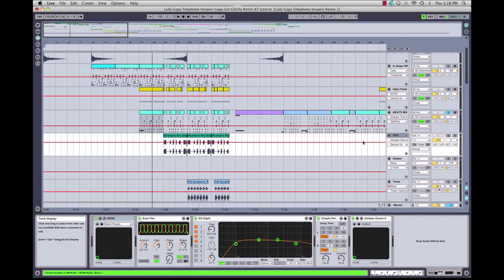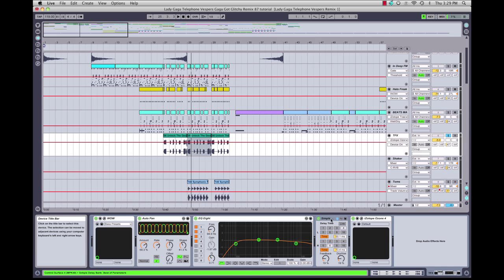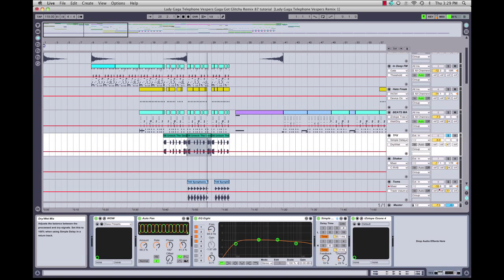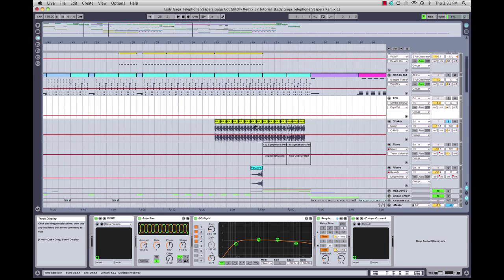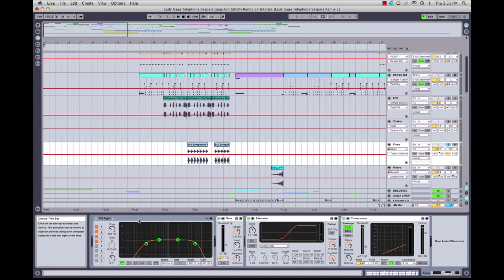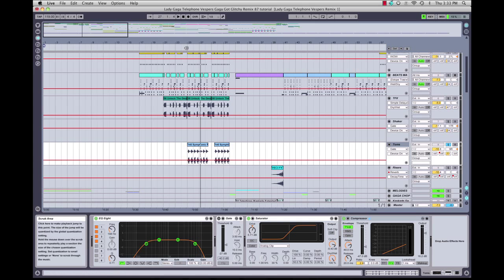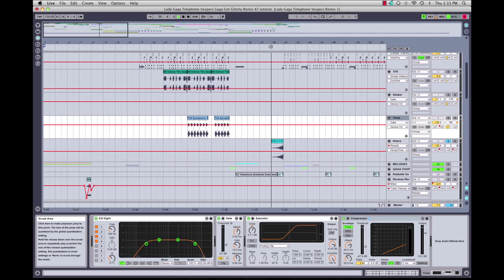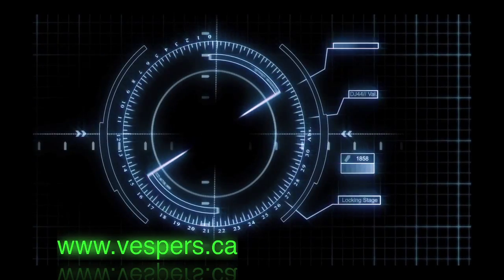Vespers remixing Lady Gaga in Ableton Live, tutorial video 4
Making glitchy percussion, toms, shakers, hats.  Part 4.